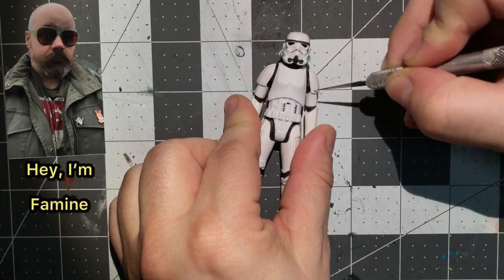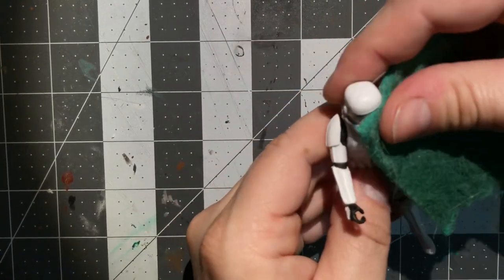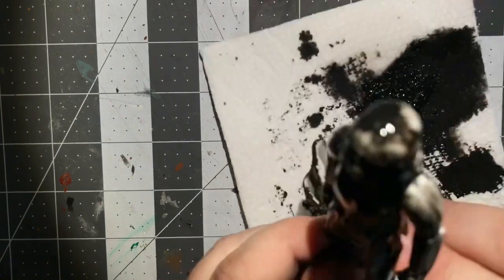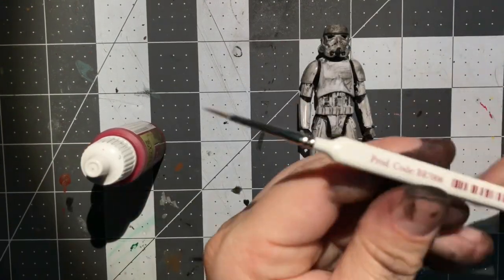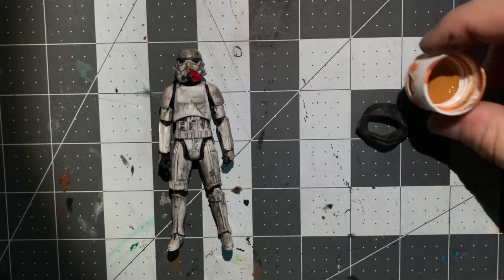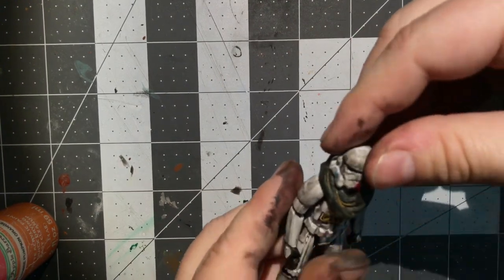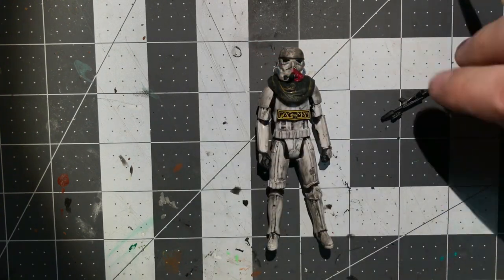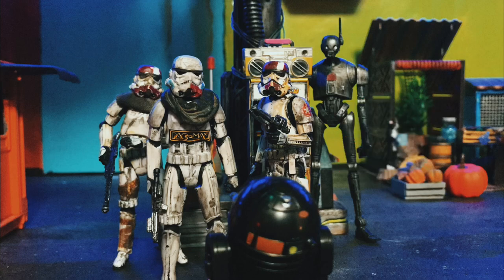Storm Trooper Weathering Tutorial for May the 4th!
Today we’re weathering up some imperial storm trooper armor for another trooper set on the Starport of Gimmick!
I made sure to leave plenty of time so you can screenshot the paints and parts used.

Amazon Wishlist: